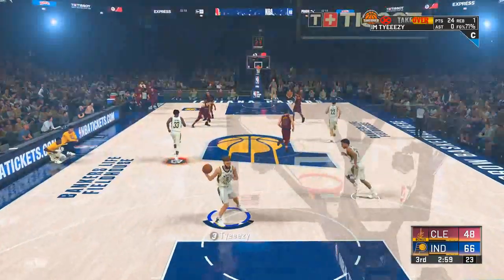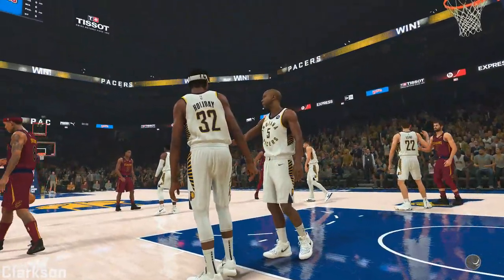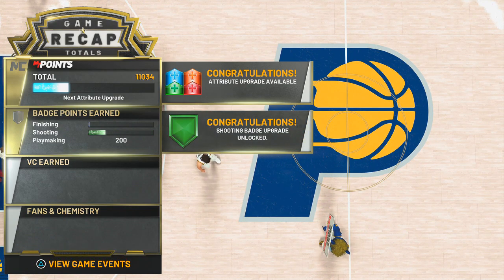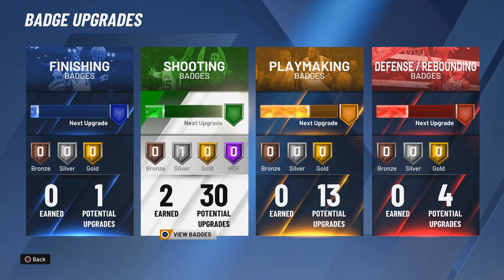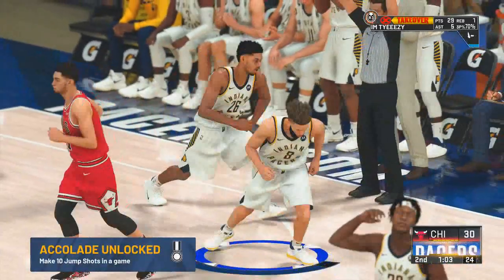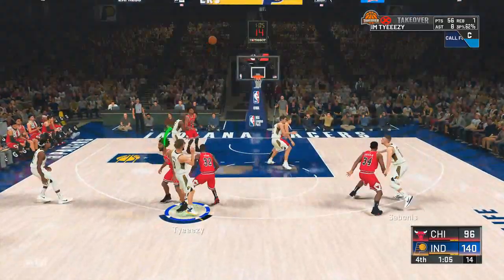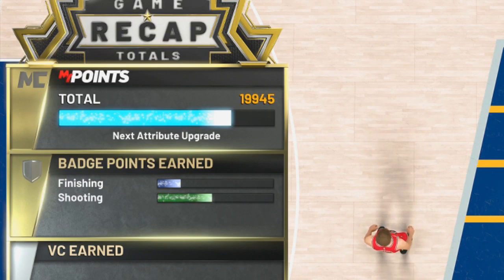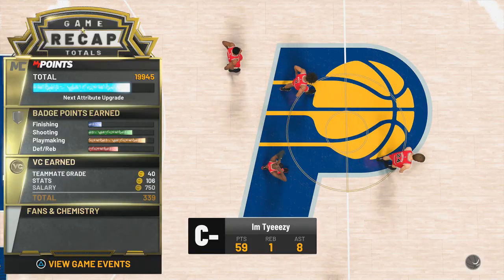NBA 2k20 How To Get Quick Draw Badge Fast! Best Shooting Build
NBA 2K20 HOW TO GET QUICK DRAW BADGE FAST! BEST BUILD
nba 2k20 how to momentum
nba 2k20 how to shamgod
nba 2k20 how to do glitchy dribble moves
nba 2k20 best dribble moves
nba 2k20 how to dribble like steezo

Snapchat ➔ TySaucey